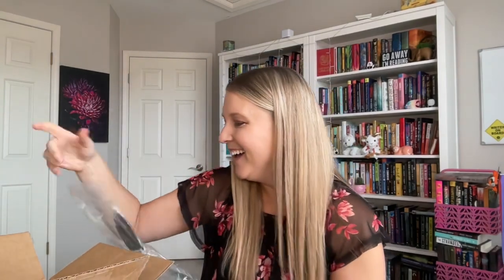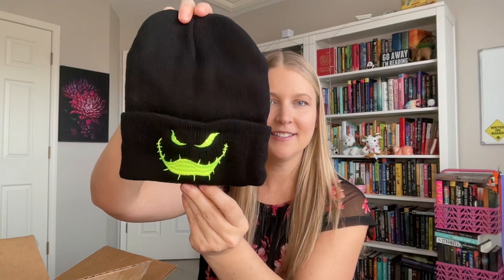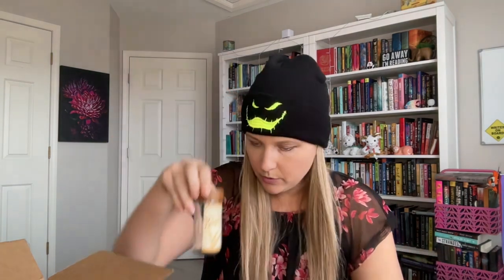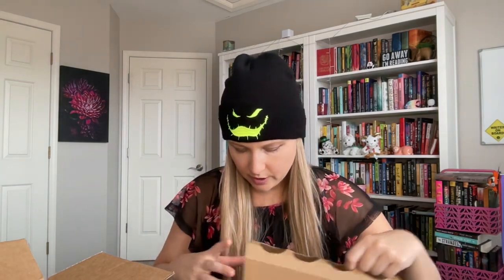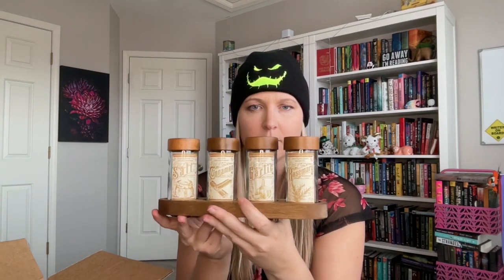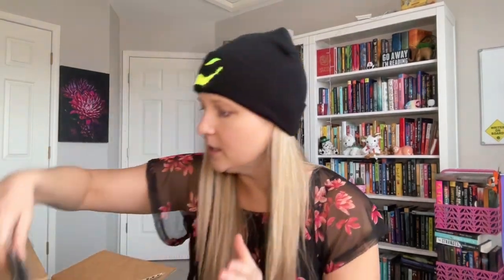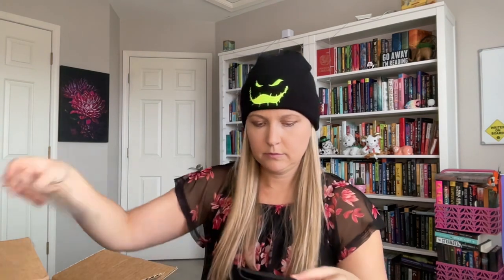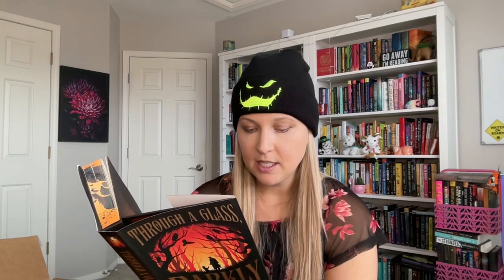Twisted Retreat December 2023 Unboxing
See what was inside the December 2023 Twisted Retreat book subscription box!